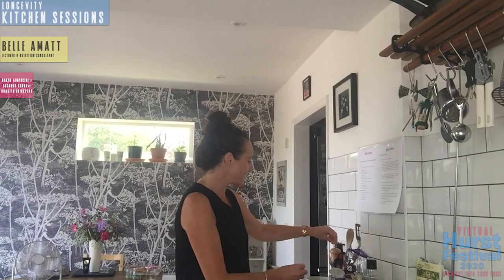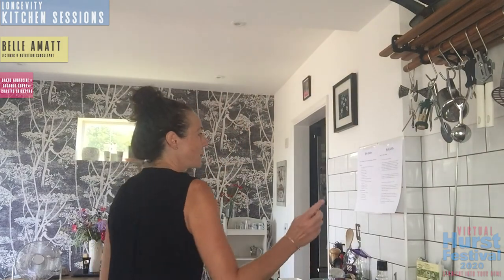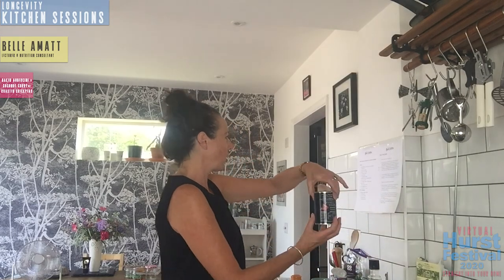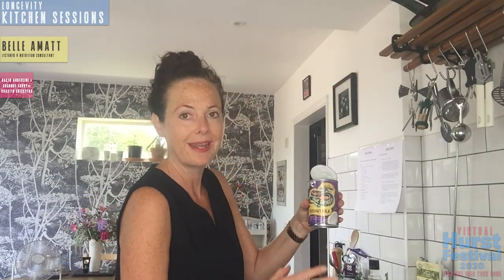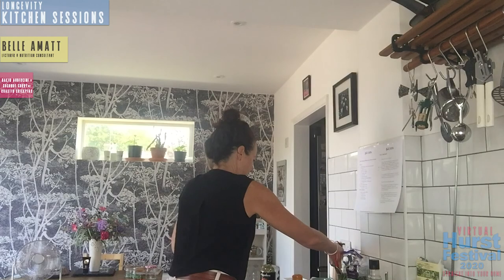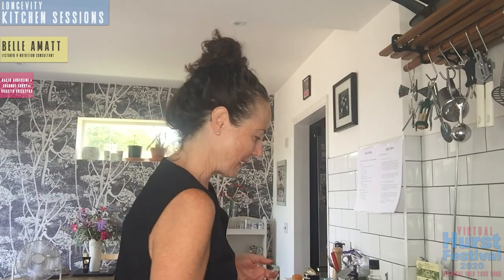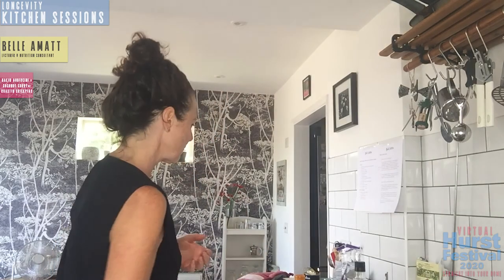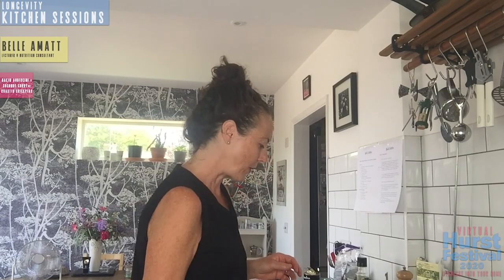Belle's Longevity Kitchen Sessions - Baked Aubergine and Coconut Curry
With a focus on Longevity, her specialised subject, Belle is bringing you 2 evening plant-based creative cooking sessions.

On the 15th Sept we have Pad Thai with a home-made crunchy peanut sauce. This dish is a veganized twist on the classic Thai noodle dish as we use tofu and soya beans to pick up the protein content while retaining those familiar flavours of chilli, lime, sesame and garlic.

On the 22nd Sept it is curry night. We will be using aubergine as our principle ingredient to try our hand at creating a Southern Indian baked aubergine dish which sits perfectly alongside a zingy salad, chapati and a side dish of spiced roasted chickpeas.

Baked Aubergine and Coconut Curry with Roasted Chickpeas Serves 2

• 300g aubergines, sliced into rounds then quartered
• 2 tbsp olive oil
• 1 onion, finely sliced
• 2 garlic cloves, crushed
• 1/2 tsp garam masala
• 1/2 tsp turmeric
• 1/2 tsp ground coriander
• 200ml canned or fresh chopped tomatoes
• 200ml coconut milk
• 1⁄2 small pack coriander, roughly chopped
• 1⁄2 teaspoon of coriander seeds
• Sprigofmint
• Salt and pepper to flavour
• Rice, chapatis or flatbread to serve

For the chickpeas
• 400g can chickpeas, drained
• 1 tsp rapeseed oil
• 1 tsp smoked paprika
• 1 tsp ground cumin
• 1 tsp ground coriander

1. Heat oven to 180C/160C fan/gas 4.

2. Tip the chickpeas into a bowl and toss with the rapeseed oil, smoked paprika, cumin and coriander (1tsp each). Toss thoroughly until the chickpeas are entirely and evenly coated. Tip out onto a baking tray and bake for 25 mins. Halfway through the cooking time move them around the baking tray so they dry out evenly. The aim is that they emerge crunchy.

3. Toss the aubergines wedges in a roasting tin with 2 tbsp olive oil, season well with salt and pepper. Spread out so they are not touching. Turn them once during cooking time.

Roast for 20 mins or until dark golden and soft.

4. Heat the remaining oil in a non-stick pan (with a fitted lid) and cook the onions over a medium heat for 5-6 mins until softening. Stir in the garlic and spices, for a few mins until the spices release their aromas.

5. Tip in the tomatoes, coconut milk and roasted aubergines, and bring to a gentle simmer. Simmer for 20-25 mins, removing the lid for the final 5 mins to thicken the sauce. Stir through most of the coriander.

6. Serve alongside rice or with chapatis, scattering with the remaining coriander. Distribute chickpeas over the top.

Belle is a nutrition consultant working from West Sussex. She works on a 1-1 with clients and in groups facilitating nutrition and lifestyle change, menu creation for event companies, pop up events and organising nutrition-based cleansing holidays and workshops in Sussex and Gozo (Malta).

Belle also lectures in Naturopathic Nutrition at the College of Naturopathic Medicine in London and Brighton, supervising clinics and hosting CNM Short courses.

Belle’s research and topic focus is Longevity living, using research from areas of great health and centenarian hotspots to promote and deliver optimal health strategies.

This event is part of the Virtual Hurst Festival 2020 – an imaginative online version of Hurst Festival, 12th - 27th September this year, bringing you our usual high standard of over 40 booked events and acts – via our website, linking you to YouTube, that you can stream to your TV and straight into your home!

Hurst Festival is a Registered Charity - No. 1127445